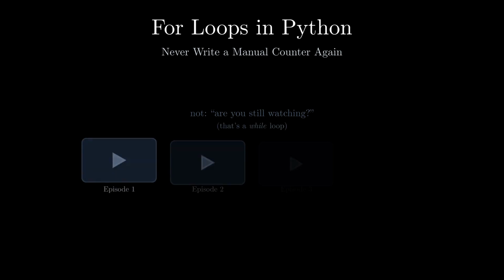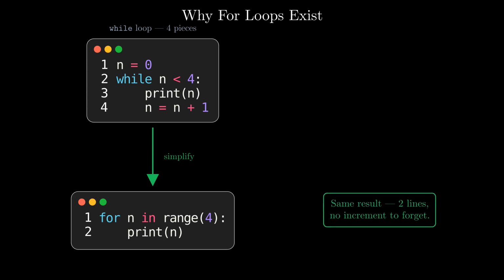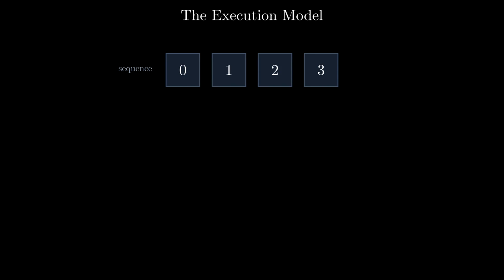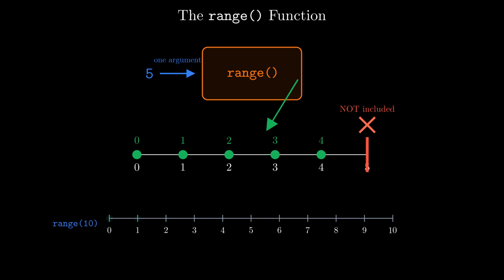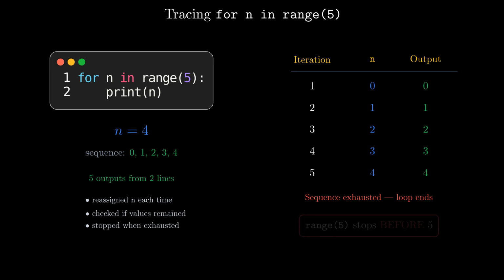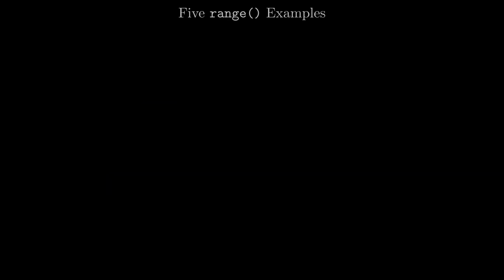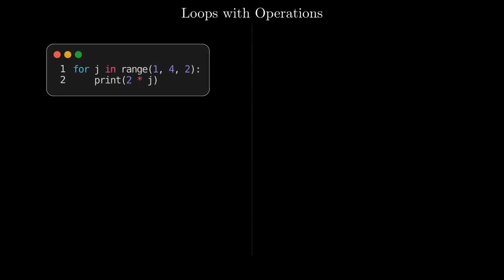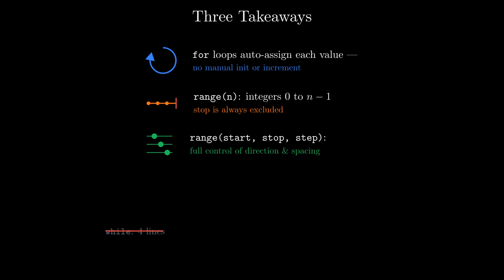Introduction to CS | 3.5: The for Loop and range()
Python's for loop eliminates the manual counter pattern required by while loops, collapsing four lines of initialization, condition, work, and increment into just two. You will learn how for assigns values from a sequence automatically and how range() generates the integer sequences that drive most counting loops. By the end, you can trace for loop execution step by step, use all three arguments of range(), and replace error-prone counting patterns with clean, readable code.

Key concepts covered:
• Why for loops exist: replacing the 4-part while loop counter pattern
• for loop syntax: the for keyword, loop variable, in keyword, sequence, and colon
• Execution model: automatic variable assignment each iteration, no manual bookkeeping
• range(n): generates integers from 0 up to but not including n
• range(start, stop, step): controlling sequence start, end, and spacing
• Default argument values: start defaults to 0, step defaults to 1
• Negative step values for descending sequences
• Tracing loop execution with an iteration table
• Applying range() in loops with arithmetic and string repetition operations